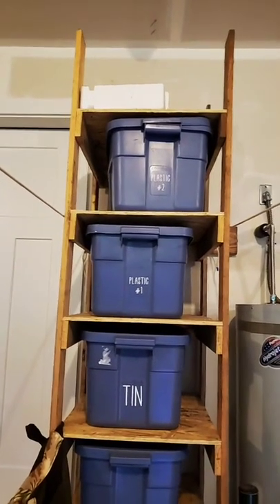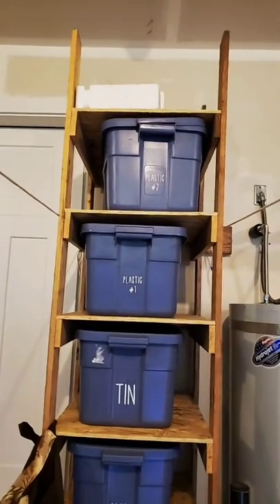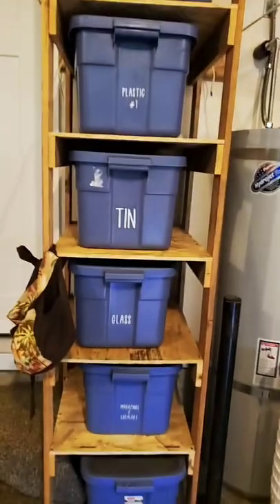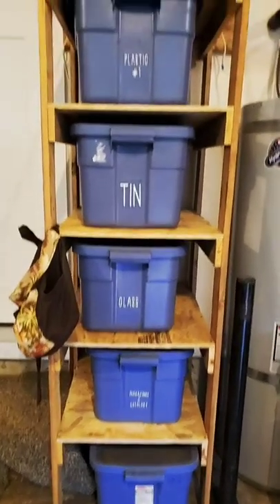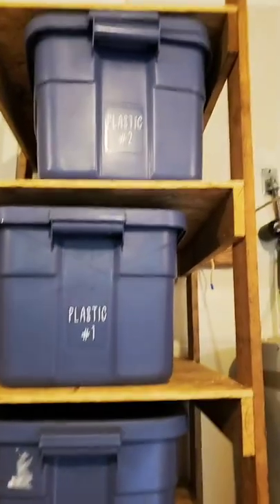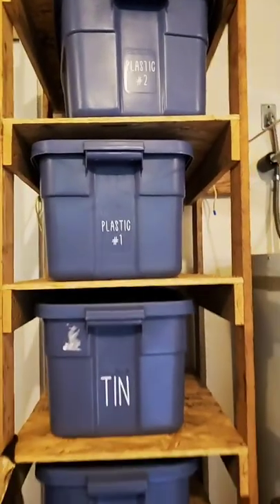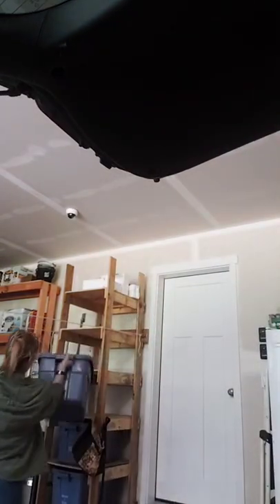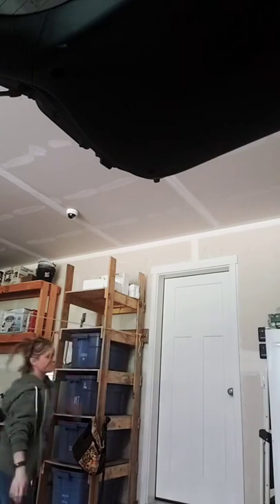My homemade recycling center, sorting made easy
thebettencourts
How I only have 8 trash cans a year... part one. My DIY recycling center